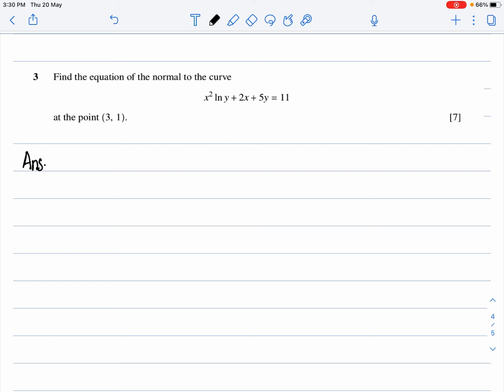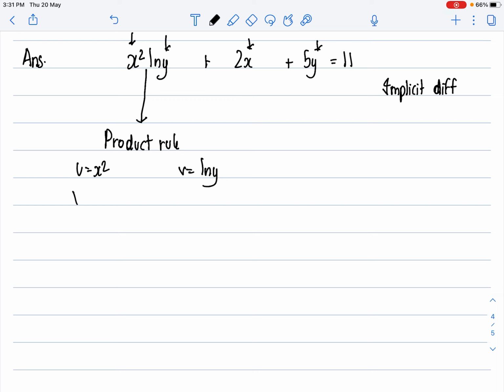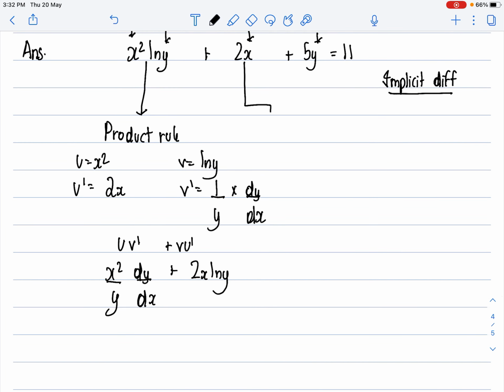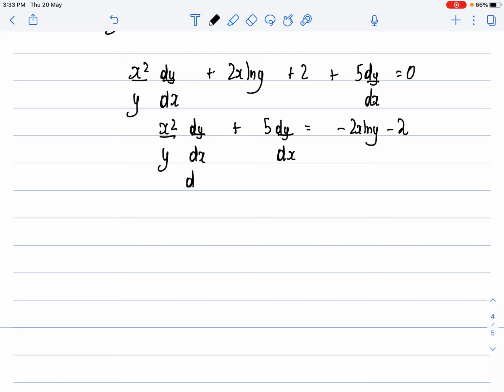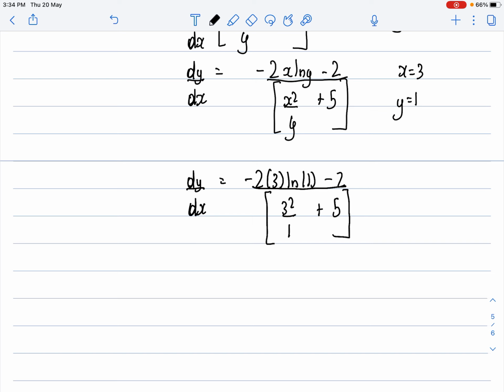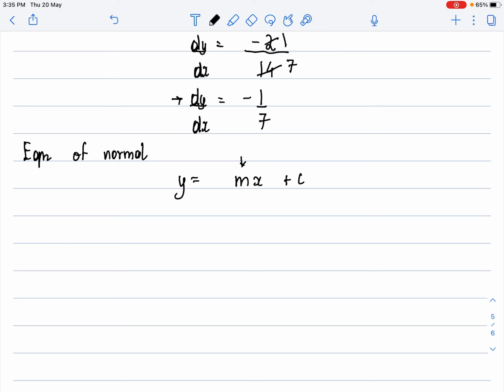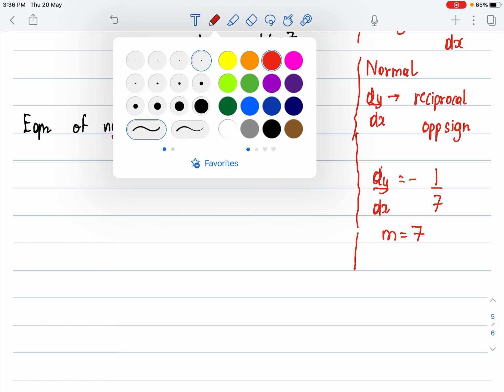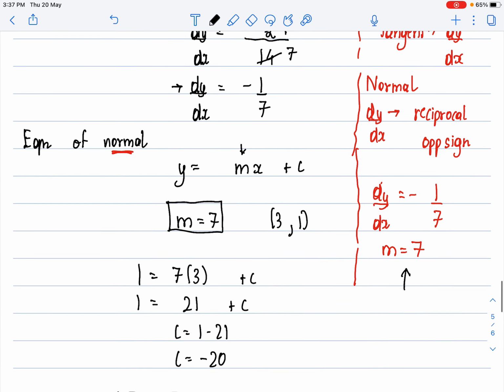A-Level Pure Mathematics 2019 MAY/JUNE Paper 2 Variant 1 Question 3